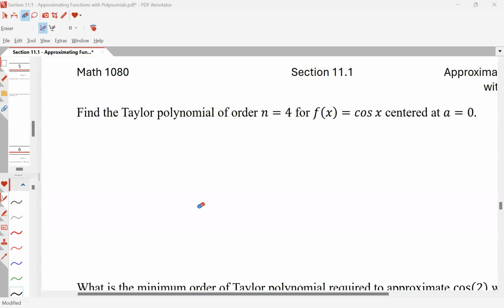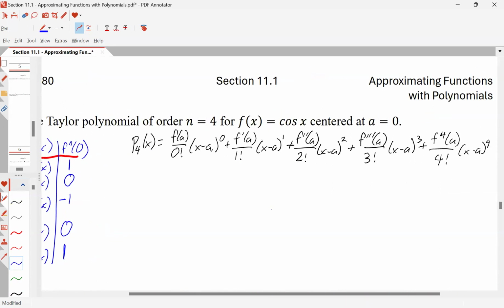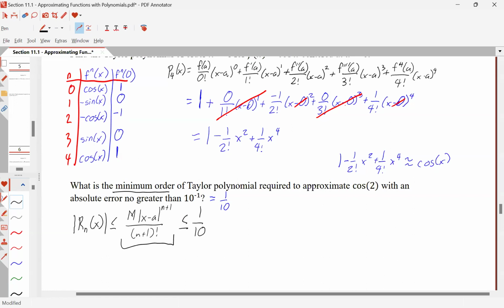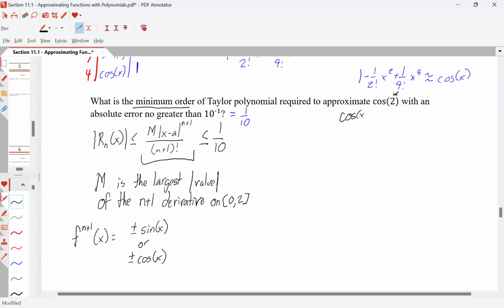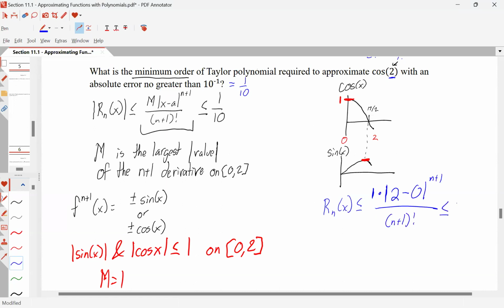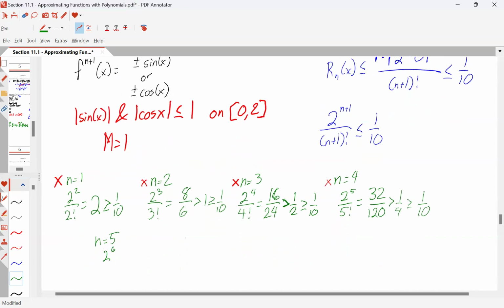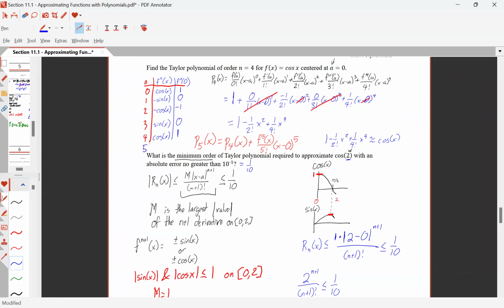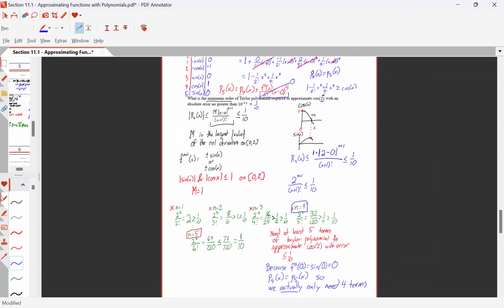Taylor Polynomial Example 3